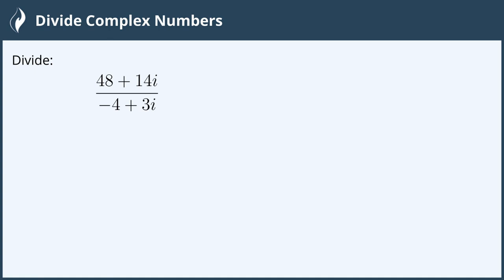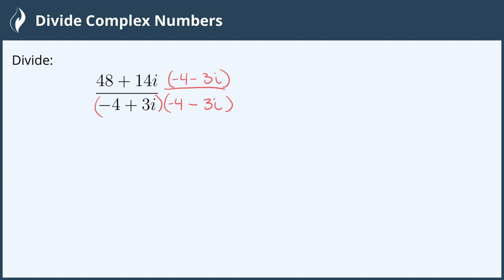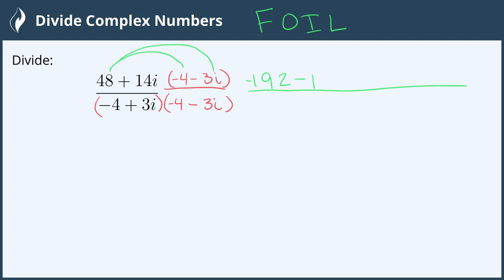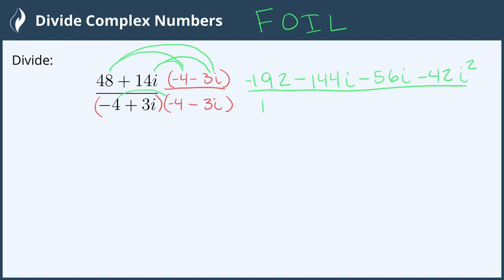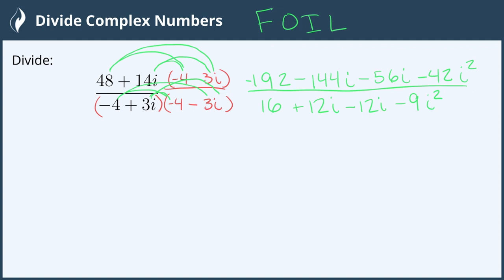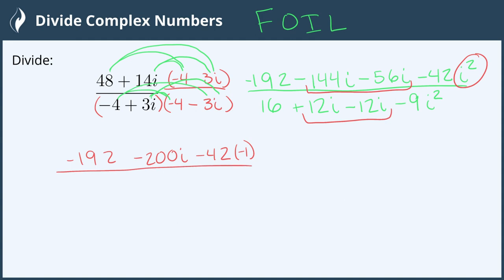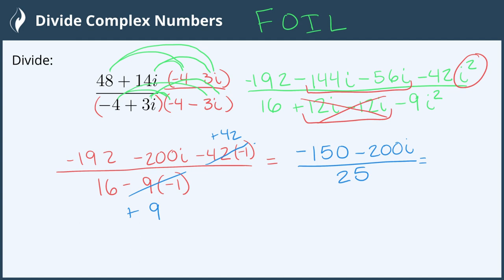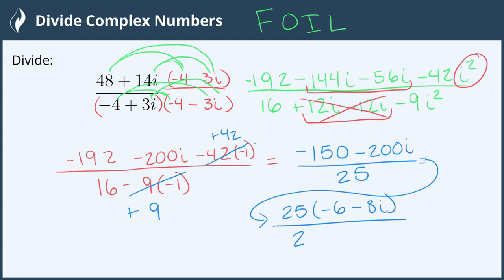Divide Complex Numbers - 4